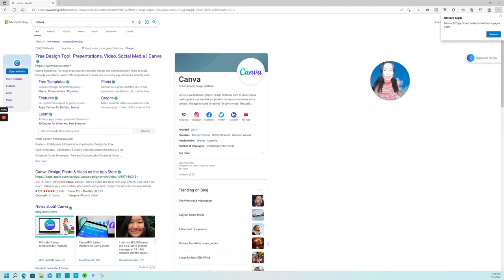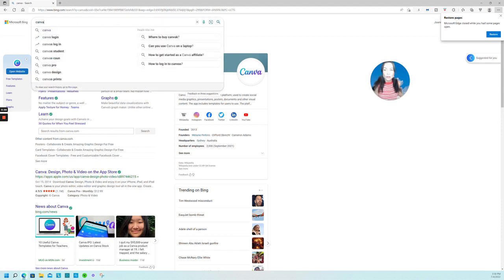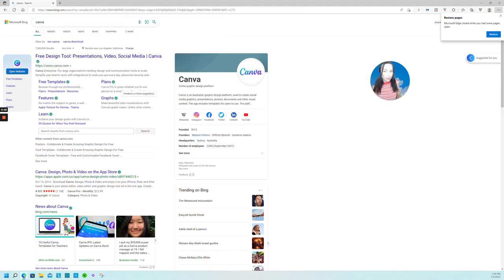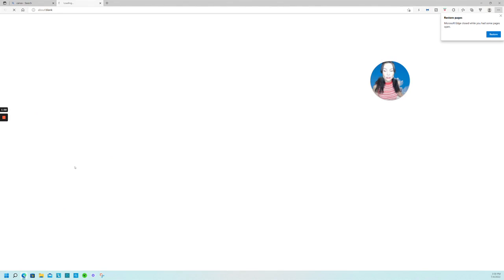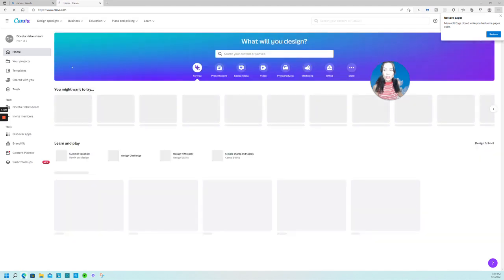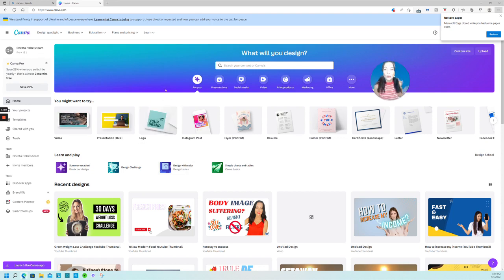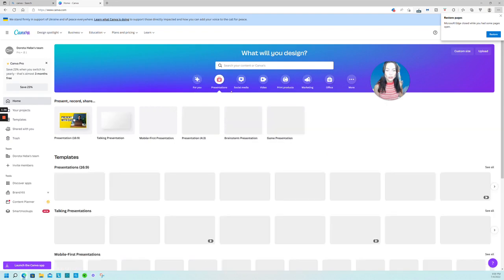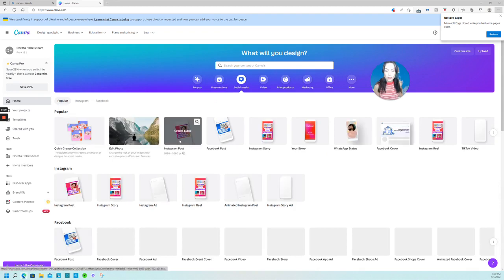How to use Canva. Canva 101 Tutorial | YouTube thumbnails in 5 minutes.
How to create a YouTube Thumbnail. In this simple Canva tutorial we will show you how to create a YouTube thumbnail in 5 minutes or less.  Easy Canva tutorial for beginners. Canva 101 - to show you the basics of Canva.

To start your free Canva trial

Michael Singer - Untethered Soul - Amazon
Florence Scovel Shinn - The Complete Works - Amazon
Helen Hadsell's Book